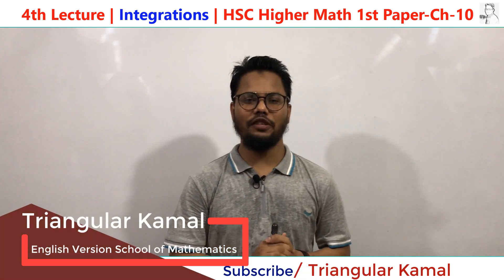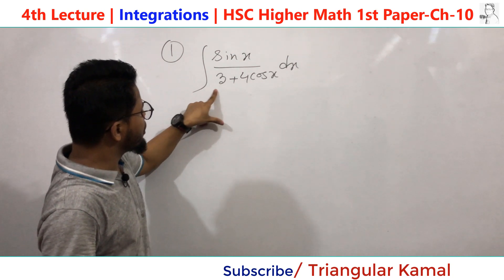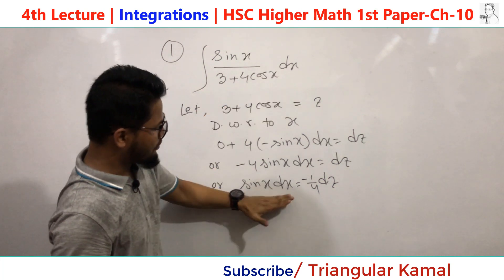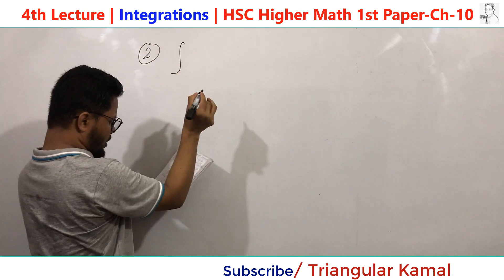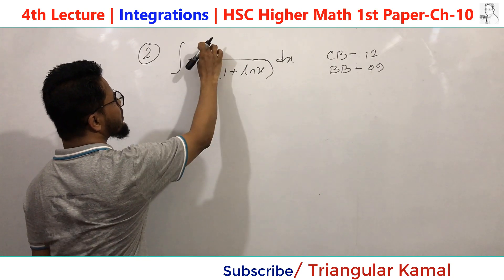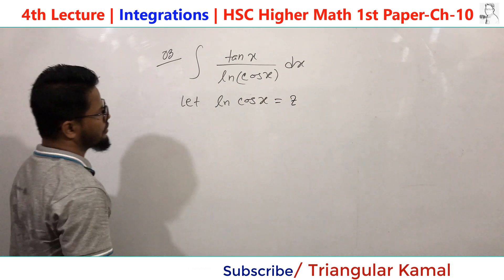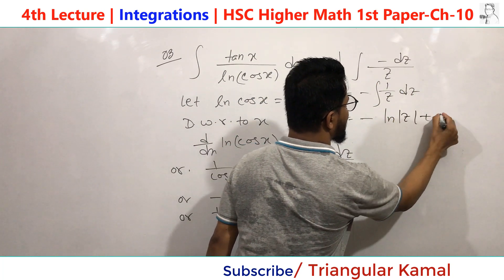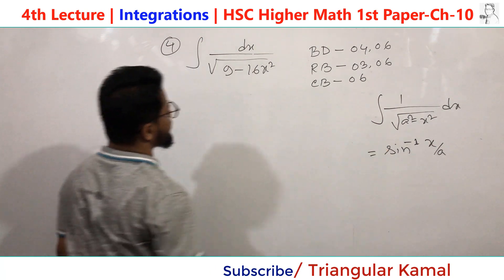4th Lecture on Integration | HSC Higher Math 1st Paper | যোগজীকরণ(Integration) | Integration Ex-10.3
4th Lecture
Topic
Standard: Intermediate/HSC/A Level

What is Integration?
In mathematics, an integral assigns numbers to functions in a way that can describe displacement, area, volume, and other concepts that arise by combining infinitesimal data. Integration is one of the two main operations of calculus; its inverse operation, differentiation, is the other.

- Triangular_Kamal _Academy